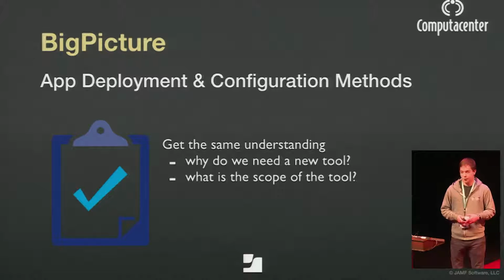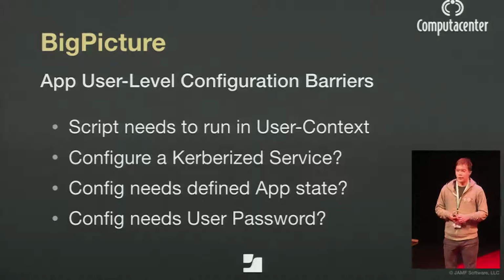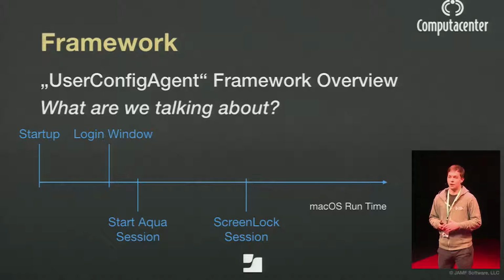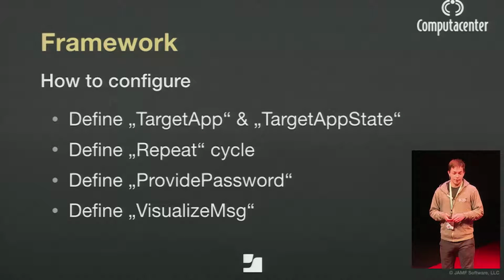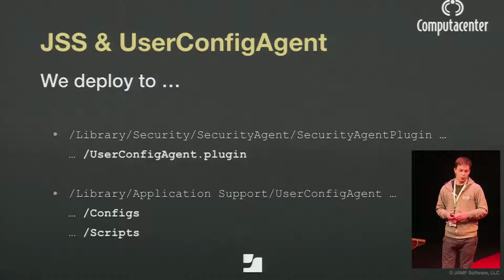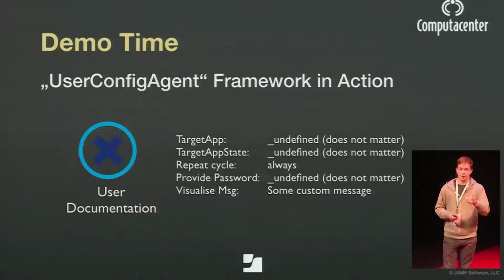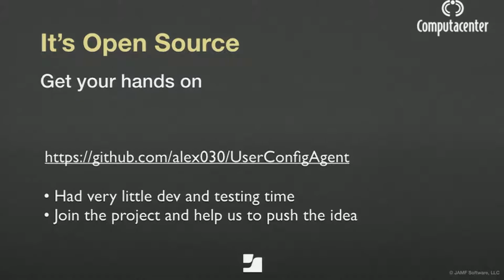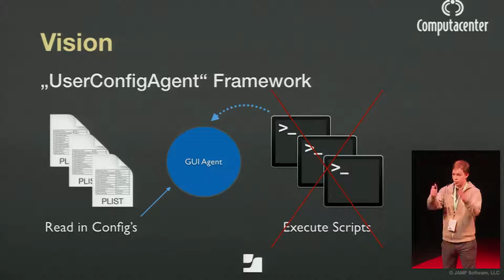User Configuration Framework for Better App Deployments | JNUC 2016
Make configuring apps with custom settings a seamless process with the help of a User Configuration Framework. In this session, you’ll learn how to simplify app configuration and deployment through a workflow that leverages the Framework and a JSS policy. The Framework will be open-sourced during the session.